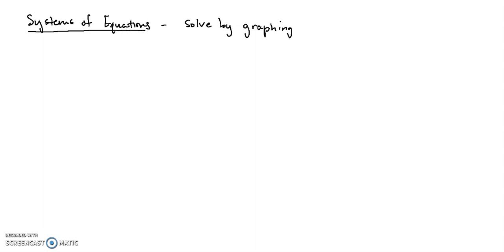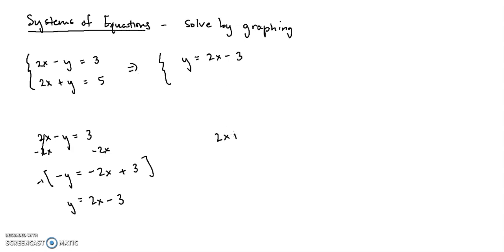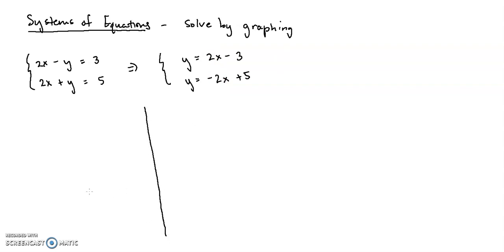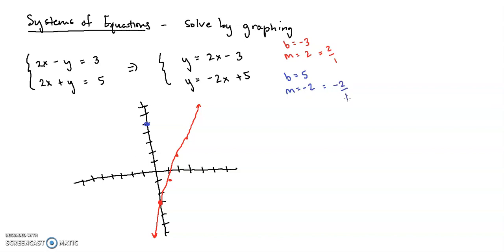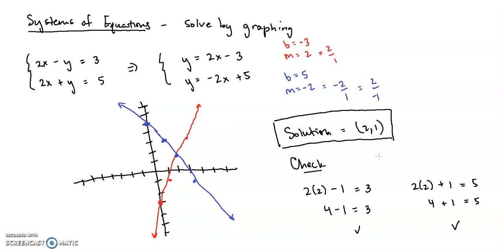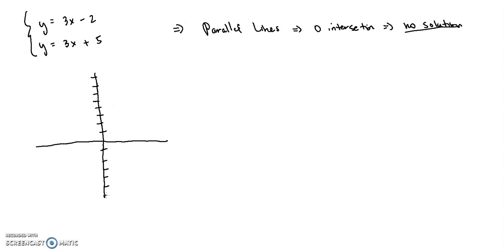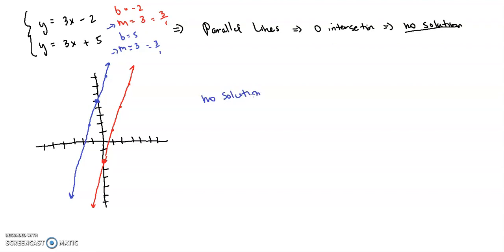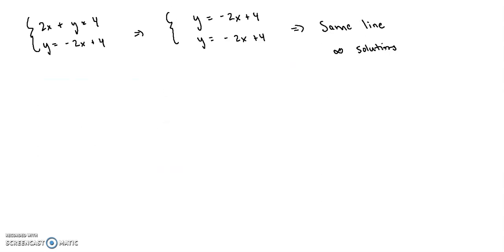2 2 solve by graphing